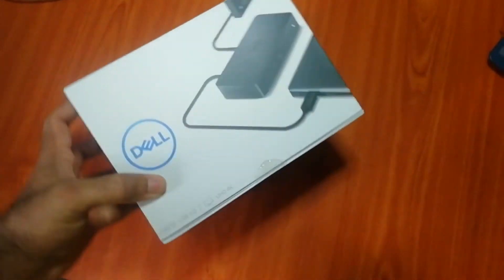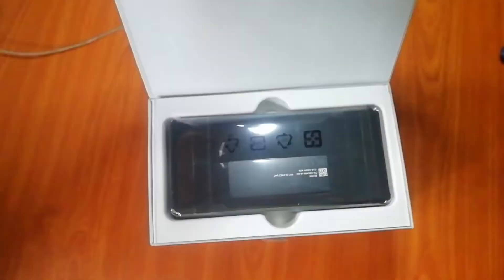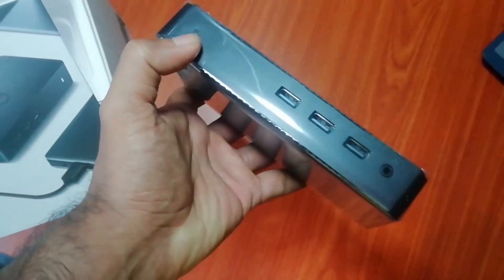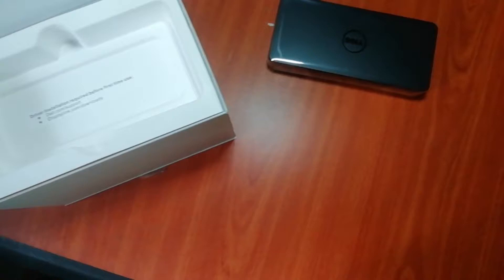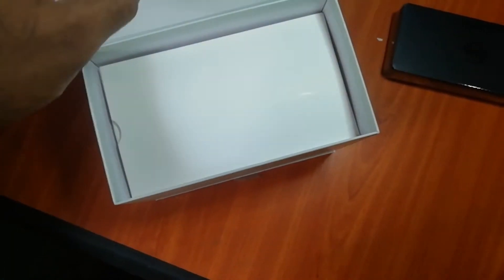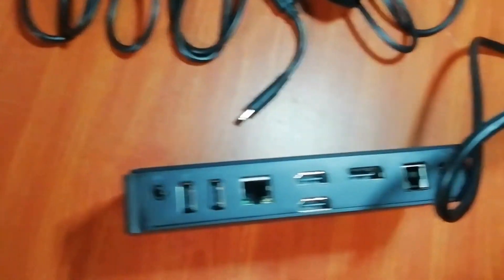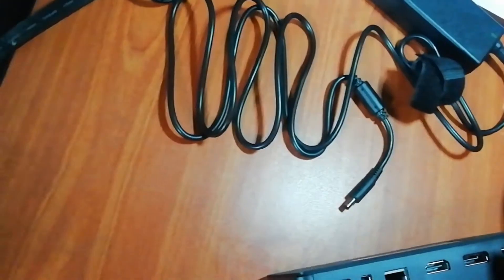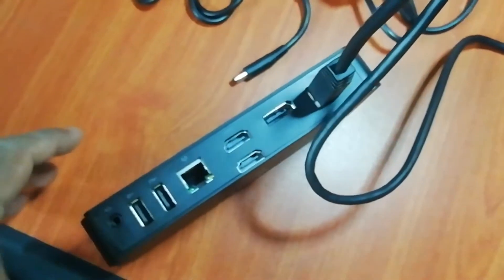Dell Docking Station - USB 3.0 | Multiple Display | Connect Multiple Display | Connect Two Monitors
two monitors one pc | how to connect multiple monitors | extend display | extend monitor | use multiple display | dual monitor setup without graphics card | multiple monitor setup | 3 monitor setup windows 10 | how to connect 3 monitors to 1 laptop | dell d3100 docking station setup

Dell Docking Station, I bought from Singer, really nice product work perfectly.